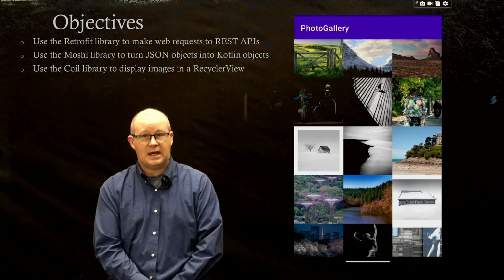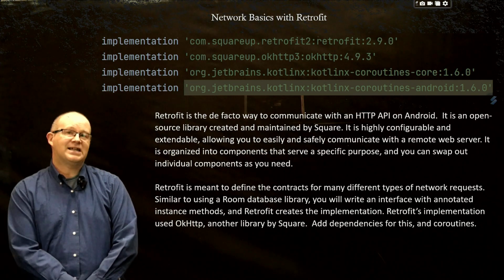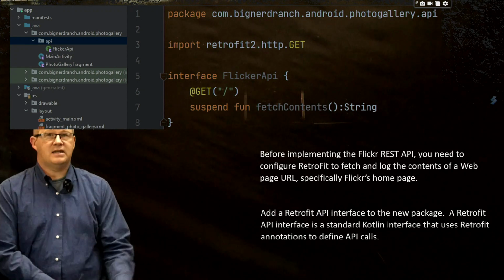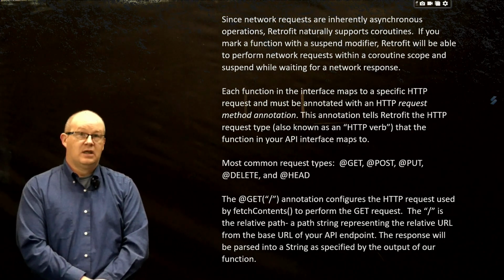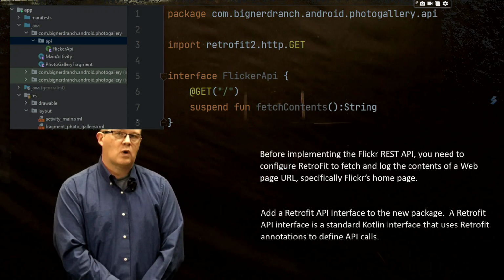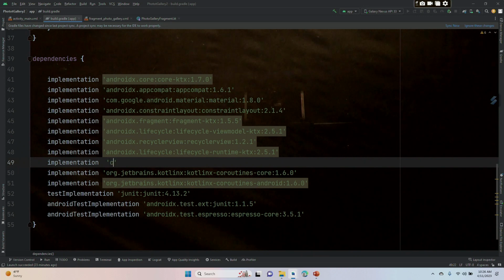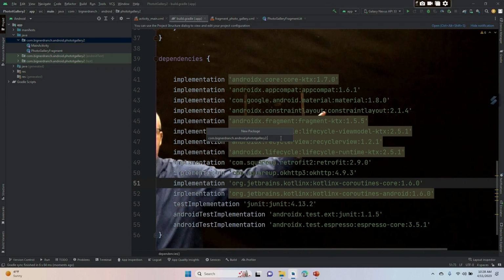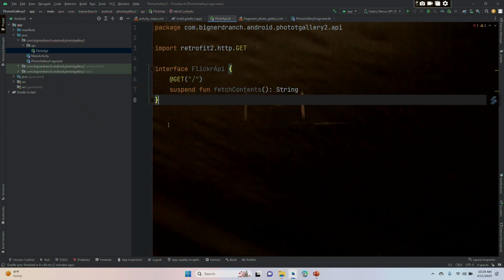Ch20 Part2 Networking Basics with Retrofit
Chapter 20, Part 2, Retrofit